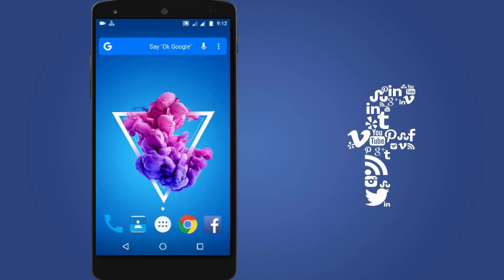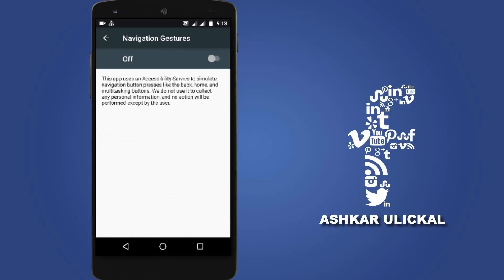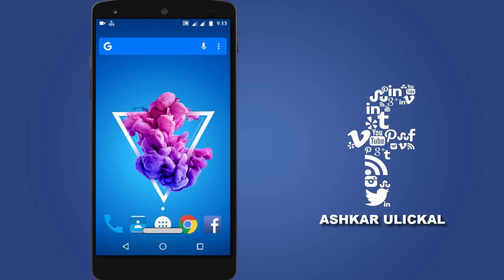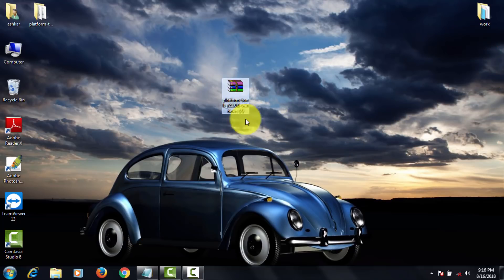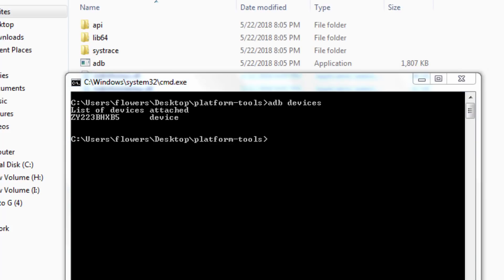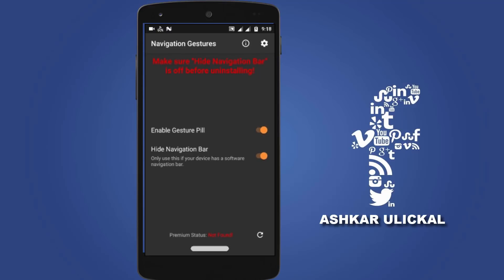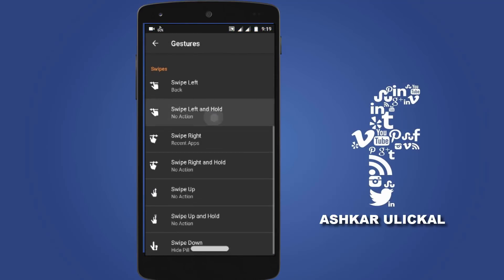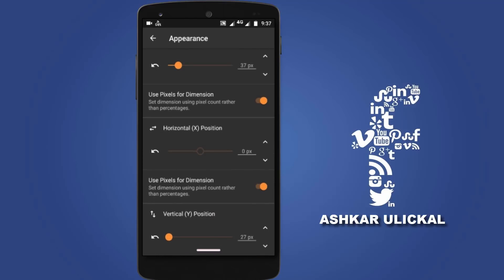HOW TO ADD NAVIGATION GESTURE TO ANY ANDROID MOBILE- WITHOUT ROOT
ADB COMMENTS -   adb shell pm grant com.xda.nobar android.permission.WRITE_SECURE_SETTINGS

follow me on share chat - ashkar kannur

DISCLIMER
 THIS YOU TUBE CHANNEL DOES NOT  PROMOT ANY TYPE OF ILLEGAL ACTIVITIES . ALL VIDEOS AND CONTENTS ARE EDUCATIONAL PURPOSE ONLY , THIS YOUTUBE OR ME NOT BE RESPONSIBLE IF SOME ONE IS  ABUSED ANY WAY . COPYING VIDEOS IN THIS CHANNEL WITHOUT PERMISSION IT MAY CAUSE YOU TO LOSE YOUR OWN YOUTUBE CHANNEL .

top play lists

KEEP SUPPORT

IF YOU HAVE ANY DOUBTS ABOUT THIS APPLICATION ,PLEASE WATCH THE MALAYALAM VIDEO OR YOU CAN CLARIFY YOUR DOUBTS BY COMMENTING IN THE BOX WHICH IS GIVEN BELOW.PLEASE MAKE SURE THAT YOU SHARE TO YOUR FRIENDS AND FAMILY MEMBERS ..IF YOU HAVE ANY SUGGETIONS LET ME KNOW BY COMMENT.THIS VIDEOS ARE DEDICATED TO YOU ...WILL MEET SOON WITH A USE FULL VIDEO.